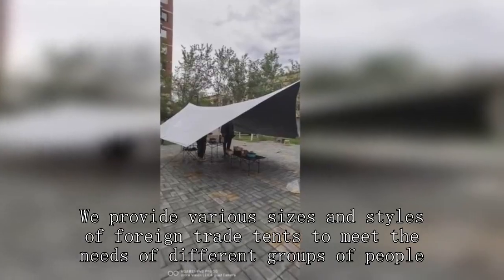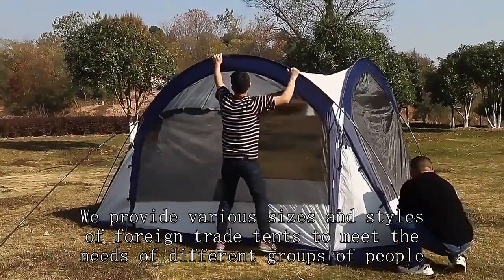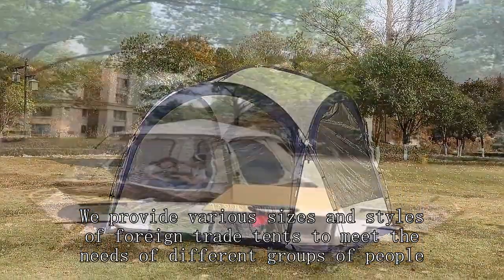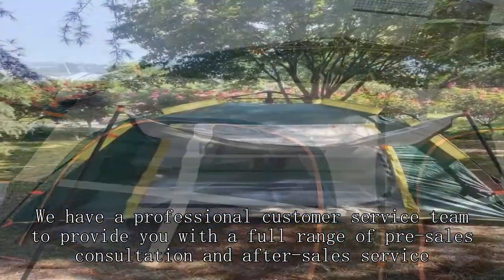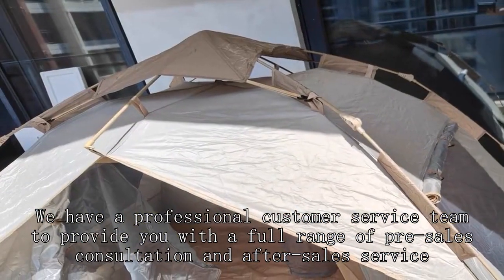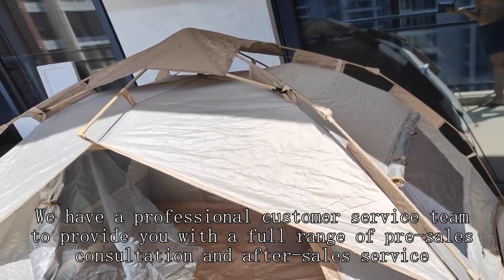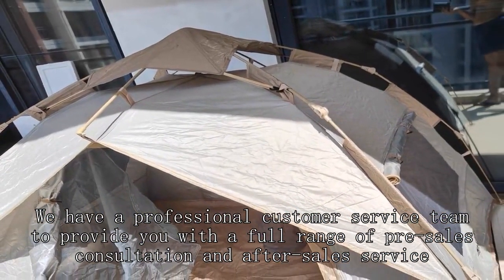Hunting tent Supplier China Best Price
ozark 3 person dome tent setup
field research technician stage 2
8 tent
granite gear air zippsack
pole tent vs frame tent
trango 3 tent review
costco tent setup
sea fishing tackle box
winter camping jacket
emergency winter camping
hunting camouflage tent
camp let north trailer tent
four-season tent manufacturer
driftwood 2 tent 2-person 3-season
winter dome tent
3-4 person tent
north face wawona 6 tent review
camp tent price in india
8x10 shop design
sun squad beach shelter instructions
campros cp tent 9-10 person camping tents
kuiu storm shell jacket
coleman hampton cabin tent 9-person set up
core equipment 6 person tent block out
core 10 person tent large multi room tent for family
sushma poly industries
nemo osmo dagger 2 tent
blue wave na4212 poolwatch pool alarm system
hunting tent supplier
campros cp 3-4 person tent
tent for family of 6
3 room tent inside
ozark sun shelter instructions 8x6
tent house for sale
kelty backpacking tent 2 person
big agnes dyneema tent
sun shelter assembly
richmond 6-man tunnel tent
camping tent business
hiking business
fold down table campervan
best tent for camping 6 person
laboratory tent supplier
inflatable camping tent house
roof top tent and awning setup
blow up party tent
z shade odyssey canopy
6 tent
converting horse trailer to toy hauler
lightweight tent manufacturer
canvas tent in winter
event dome tent
fishing reel storage box
12x12 cabin lodge tent
rei trail hut 2 tent review
nemo hornet 2p tent setup
hdpe fabric laminated tarpaulin
nemo chogori 3 tent review
house tent price in india
camping tent double layer
diy camping tent trailer
trailer tent factory
mountain warehouse wetsuit review
cabela's alaskan guide tent setup
tent online shopping in india
best waterproof tent for camping
3 meter bell tent
tent and car camping
hunting lodges for sale
quest cedar 12 person tent
ozark trail tent 20 person
family tent uk
10 person tent with screen room
four season tents
camping tent for car roof
how to stake a canopy tent
car camping tent reviews
quake 2 supply station
unp 7545 dome tent
azad market camping gear
laboratory tent manufacturer
core instant tent 9 person
new style tent house
medical equipment transportation business
nw fishing secrets property
emergency sleeping bag test
20' regatta bell tent
virtual families 3 tent
pop up tent ozark trail
mountain hardwear tent 2 person
camping tent setup price
medical tent company
mountain summit gear campside 6-person dome tent
emergency car survival kit
vango oakmere tc 600xl
camping in bicycle camper
coleman namakan 7 person dome tent
tent for outdoor camping
pro action 4 man dome tent
big agnes backpacking tent
wilderness medicine doctor
two person kayak fishing
6 person straight wall cabin tent with screen room
diy vendor table display ideas
wasteland survival signal tower
eureka copper canyon lx 12
fishing-specific tent factory
lock and load chest rig
nemo chogori mountaineering tent
wedding tent house price
2 level container home
mobile office in a bag
ktt extra large tent 12 person
lab equipment business
eureka mountain pass tent
open pop up tent
how to waterproof tent seams
quest dome tent
waterproof automatic tent
cabin lodge tent
winter wall tent camping
winter tent review
yoli pop up tent
trinity 3-rail motorcycle trailer mt3
indian tent camping
7 person tent
pacific pass 6 person family dome tent setup
cold weather fishing gear
steve wallis double tent
kodiak tent 2 person
care packages for soldiers
laboratory kit
palmetto state hunting lodge
onetigris northgaze 2 4 person lightweight hot tent
e fishing channel
wawona 4 tent review
how it's made tents
ultralight tents 2 person
taiji 2 tent review
sun garden umbrella base instructions
walker tent for tab 320
kelty discovery 6 tent
litefighter catamount 2 cold weather tent
waterproof dome tent
fire department technical rescue
8 person bell tent
fe active waterproof camping tent
coleman tent darwin 2 plus
alps mountaineering utility tarp
2 person 4 season tent
fishing gears for beginners
tan pop up canopy with netting
a frame hot tent
trade show display booth
pacific pass 2 person tent
kmart dome tent
safety measures in warehouse
shopee tent review
grand cabin kodiak tent
wade ventures garage sale
emergency go bag kit
for setting up a canteen
canvas hunting tent
mountain hardwear aci 3 tent r